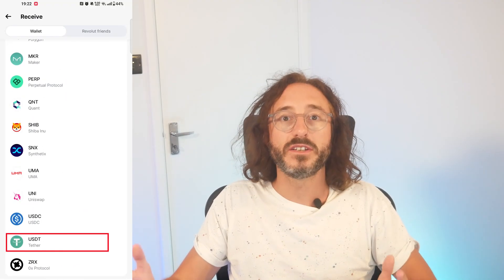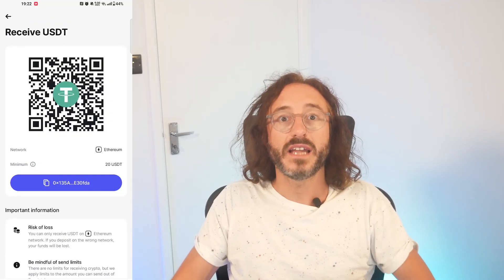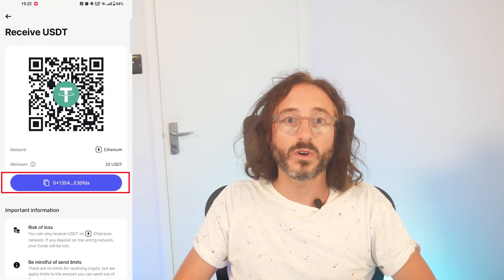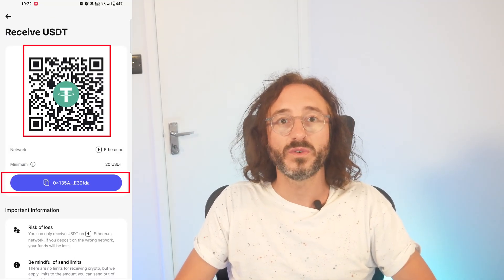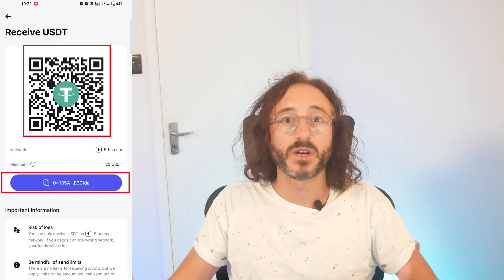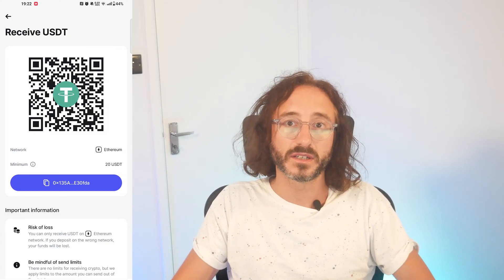HOW TO GET MY WALLET ADDRESS ON REVOLUT (2026 Tutorial)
In this quick video i will show you how to find your Revolut wallet address on the Revolut mobile app. If you're planning to send crypto to Revolut, then you will need your wallet address and its critical to pick the correct wallet address and network so in this video i explain how to find this information.